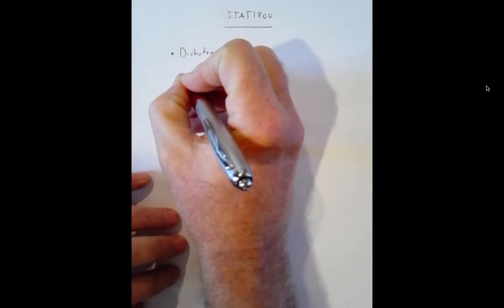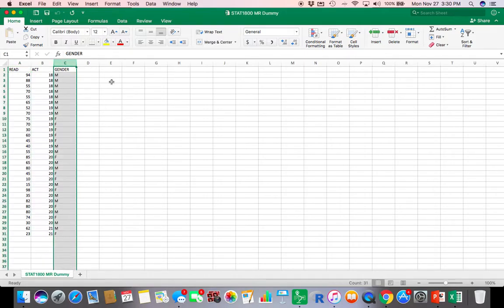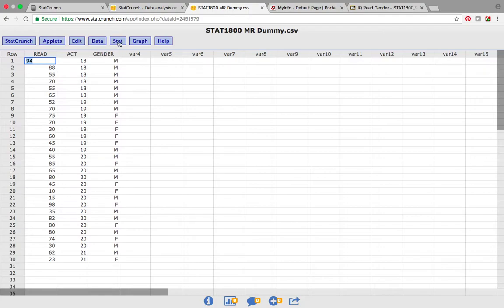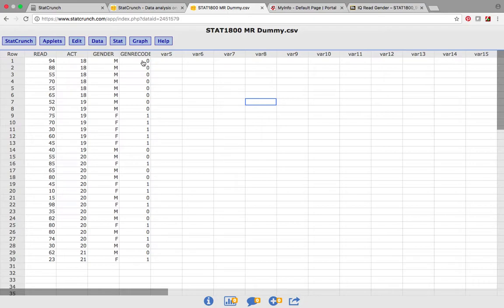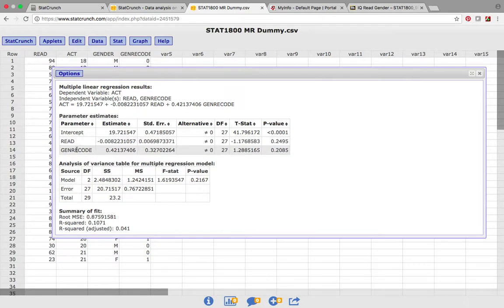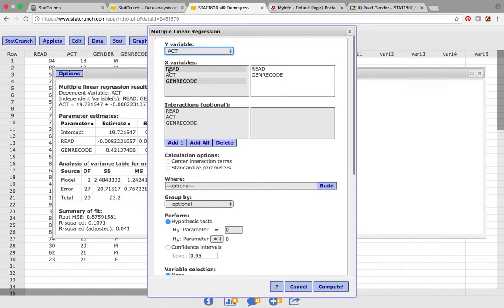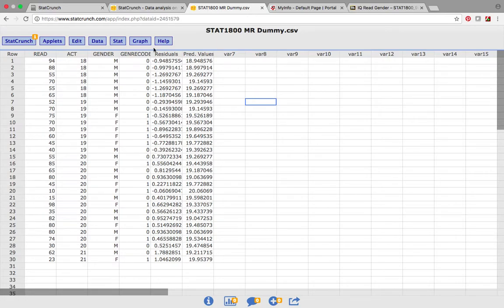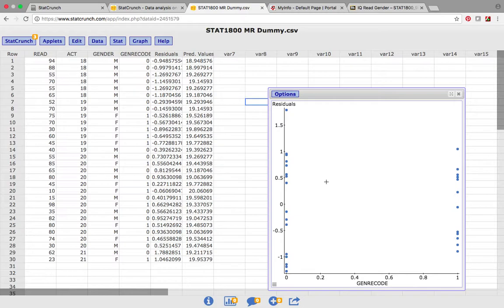MR v4 STAT1800